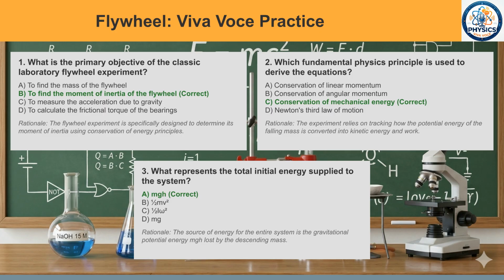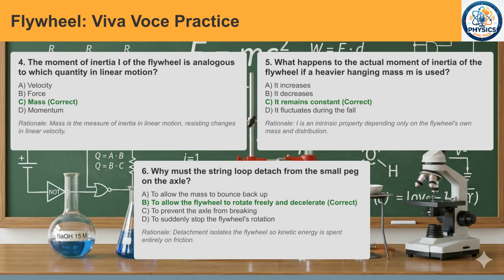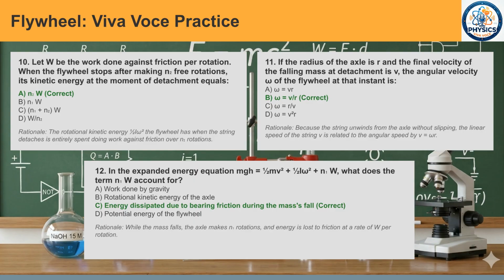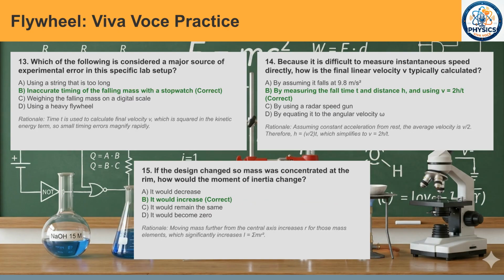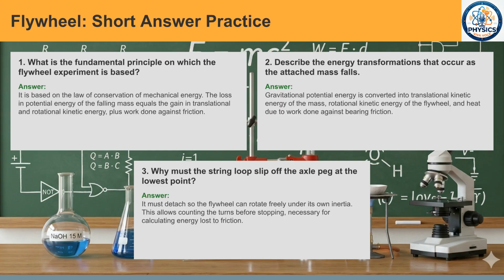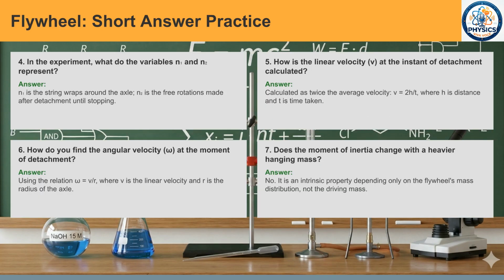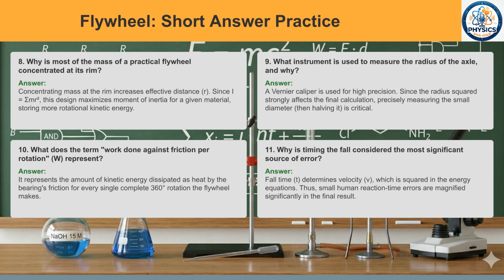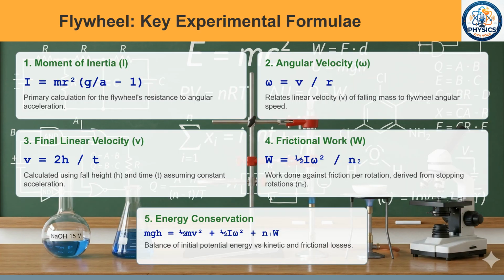Viva Voce: Moment of Inertia of a Flywheel | Physics Practical Exam Prep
n this video, we cover the most important viva voce questions and answers for the "Moment of Inertia of a Flywheel" physics experiment. Whether you are preparing for your lab exam or a practical competition, these questions will help you understand the core concepts and the working of a flywheel.Key Topics Covered:Definition: What is a flywheel and what is its primary function?Moment of Inertia ($I$): Understanding the formula $I = \frac{NmgR}{n_1 + n_2}$.Energy Principles: How a flywheel stores rotational kinetic energy.Experimental Setup: Why we use a falling mass and how friction impacts the results.Calculations: Tips for accurate readings and common mistakes to avoid